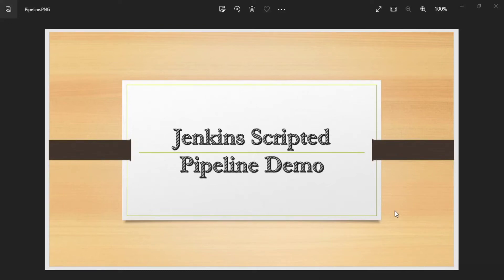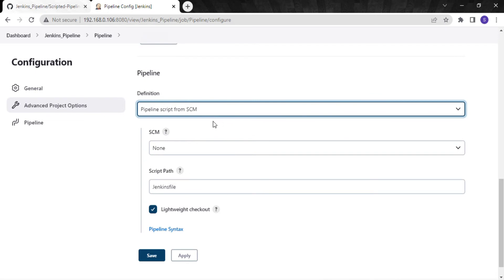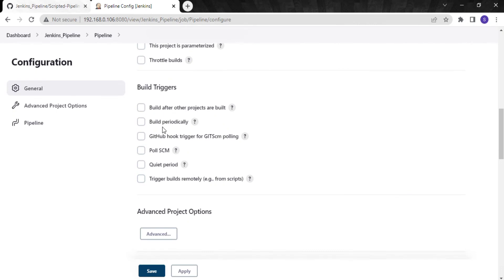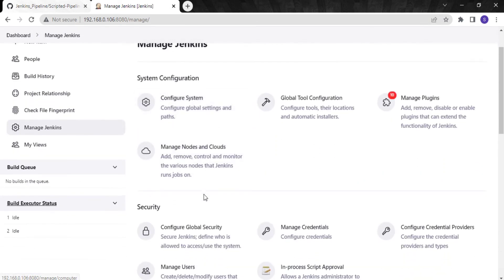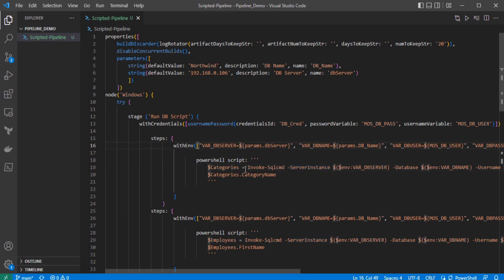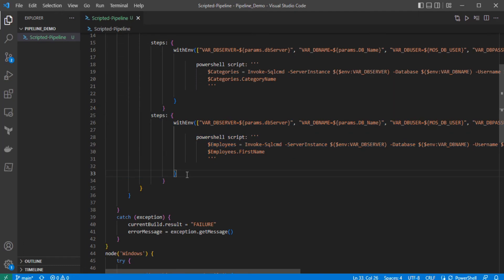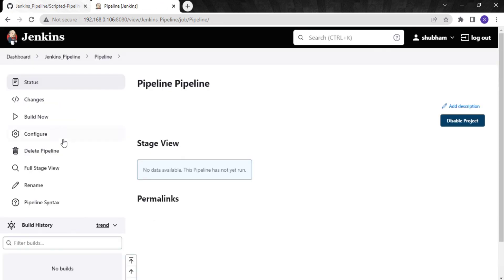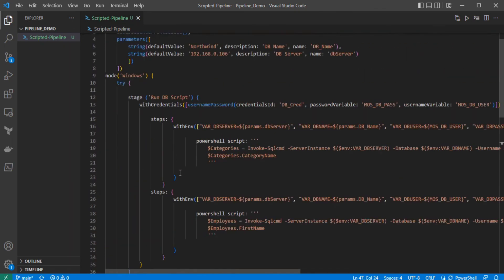Jenkins Scripted Pipeline for Beginners 🚀 | Practical Walkthrough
In this Video we will see how to create pipeline using scripted syntax and we will run PowerShell script to fetch the data from the database table.